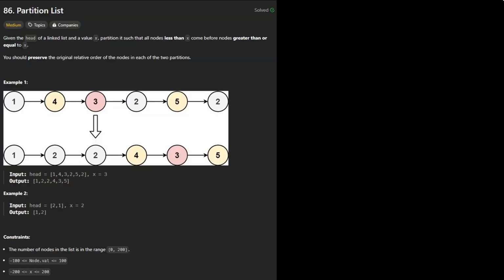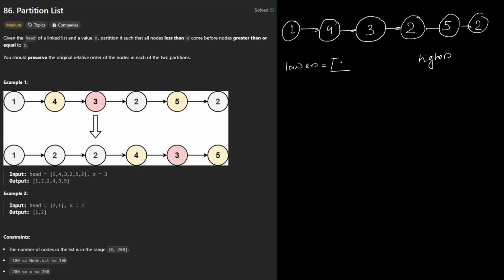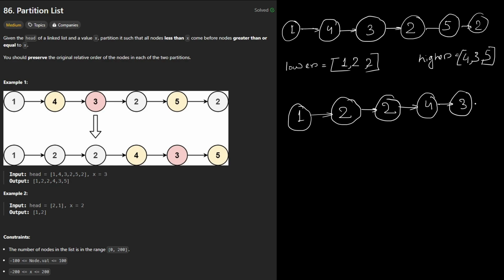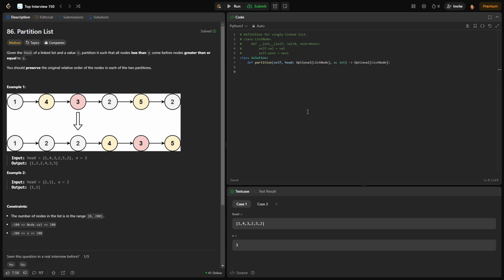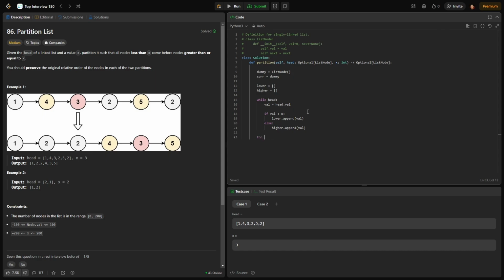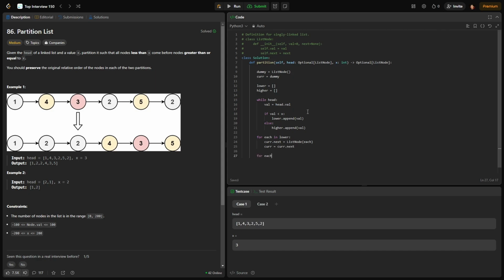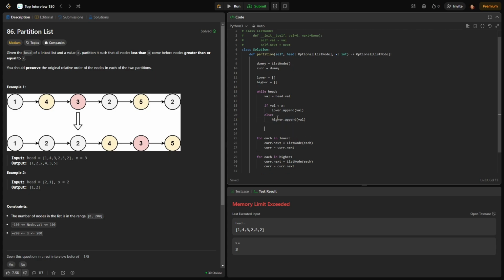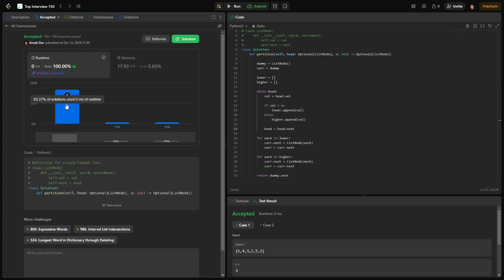66 Partition List